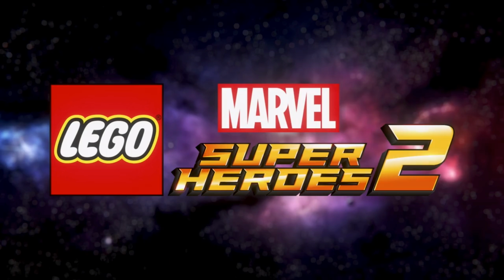LEGO Marvel Super Heroes 2 - E3 2017: First Look Gameplay - Eson The Searcher And Ravonna Renslayer!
LEGO Marvel Super Heroes 2 - E3 2017: First Look Gameplay - Eson The Searcher And Ravonna Renslayer. This video is an interview with Arthur Parsons, Head of Design at Travellers Tales, where he showcases our very first in-game look at the first level in LEGO Marvel Super Heroes 2, which features appearances from the Guardians of the Galaxy: Peter Quill aka Star Lord, Gamora, Drax the Destroyer, Rocket Raccoon, and Baby Groot, as they attempt to take down Kang the Conqueror, Ravonna Renslayer and Eson the Searcher!